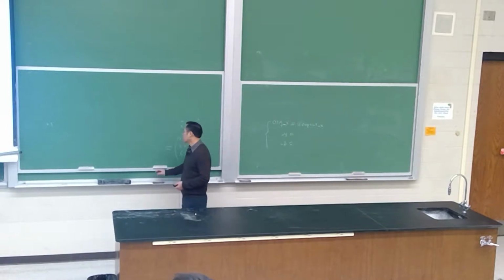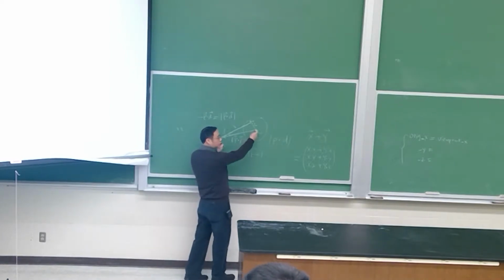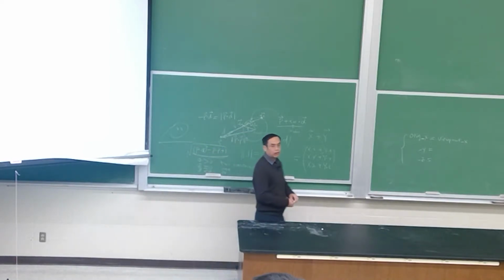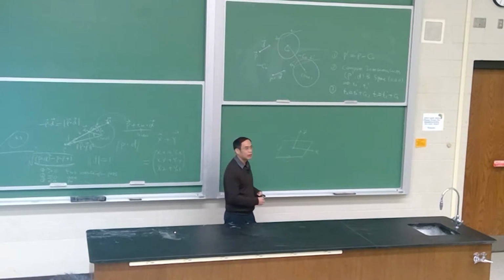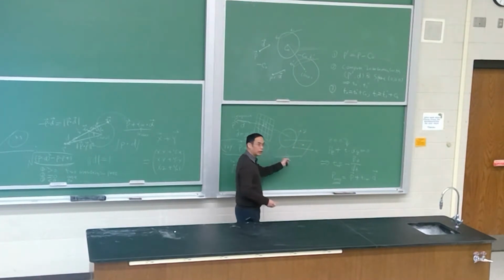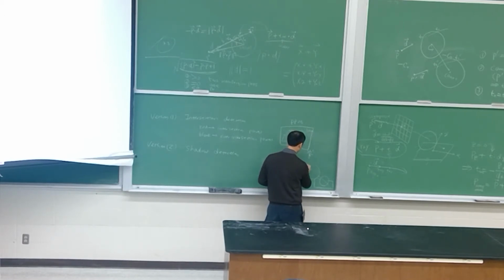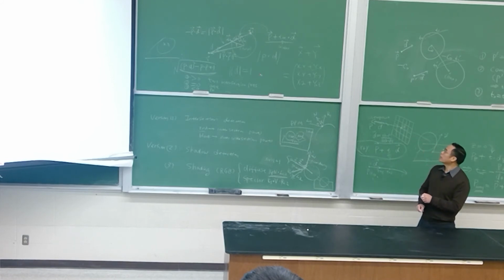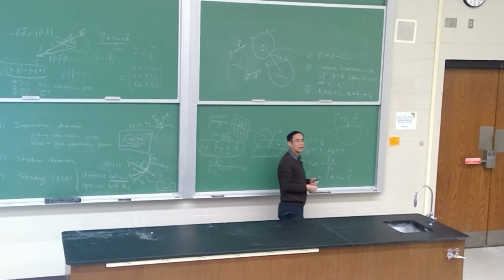CS657 - Project 1